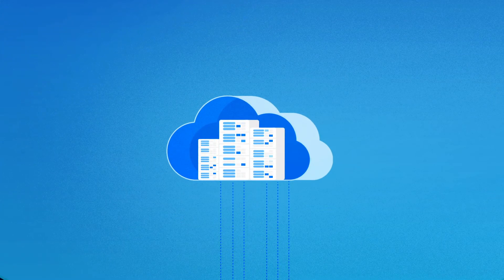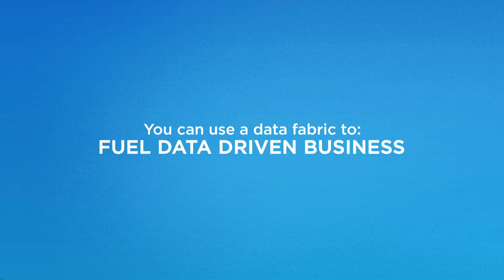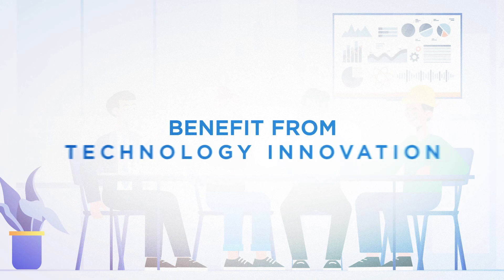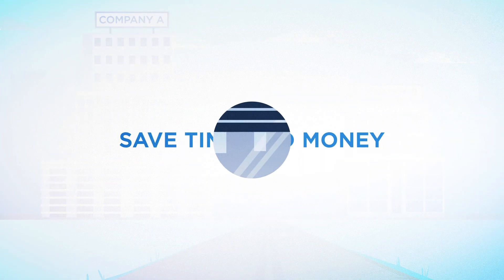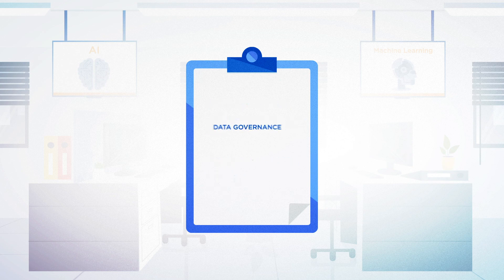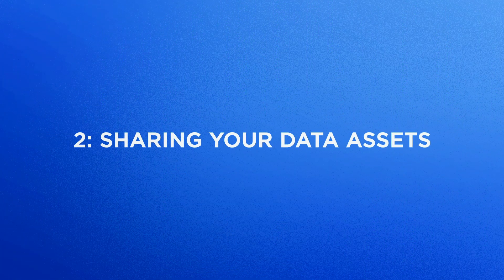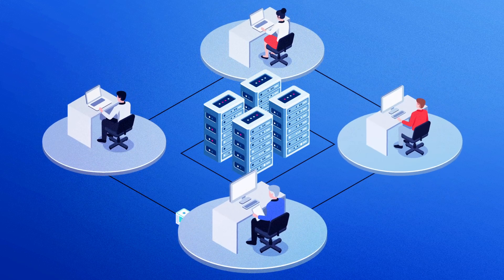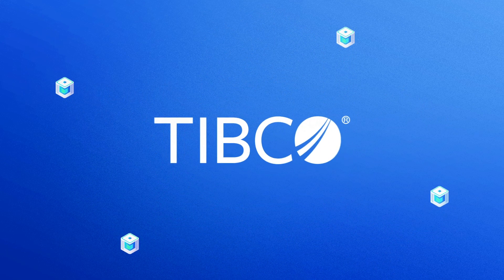Data Fabric Product Explainer Video - TIBCO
By 2025, we'll have 200 zettabytes of data generated and stored all over the world. That's 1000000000 TB data!

Almost all businesses are relying on big data analytics to gain insights and streamline their workflow.

However, processing such a huge amount of data exposes management and security concerns. TIBCO has a solution: Data Fabric.

Data Fabric is a shared data architecture that companies can use to integrate and manage data flow in a unified way.

This is a cutting-edge concept that can change the future. But for that, people must understand Data Fabric.

Our creative director Prerna Singh has produced a precise, and engaging explainer video that breaks down complex factors involved with Data Fabric.

This is another example of how explainer videos can help businesses communicate with audiences.

Get your business to the people.

Get in touch with Mystery Monks today.